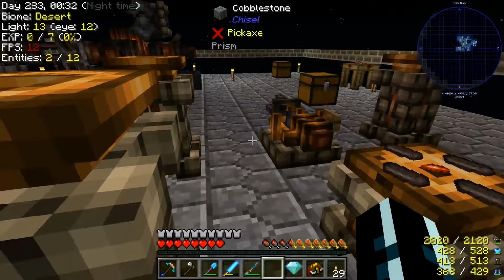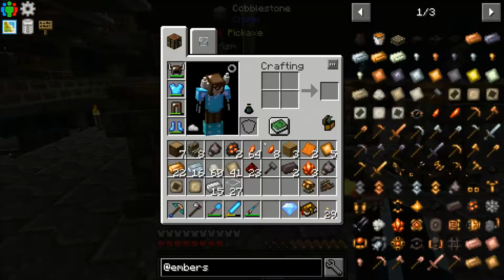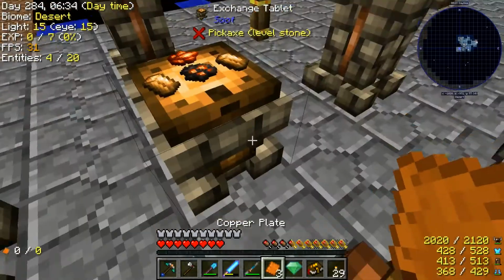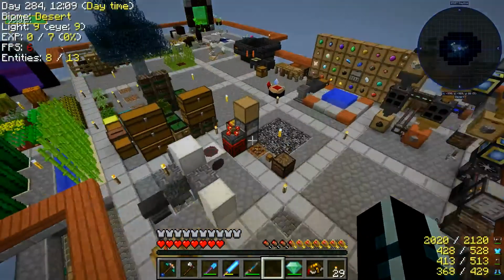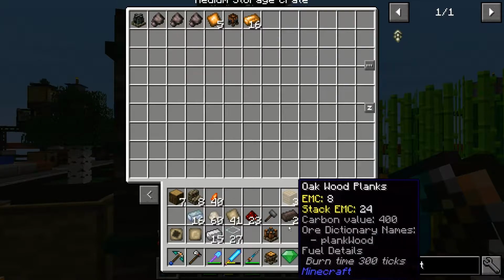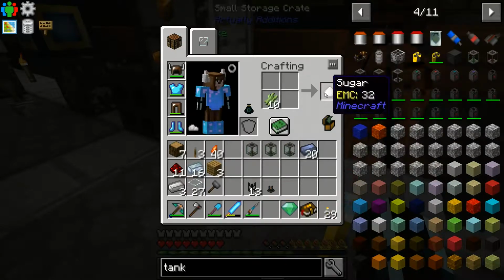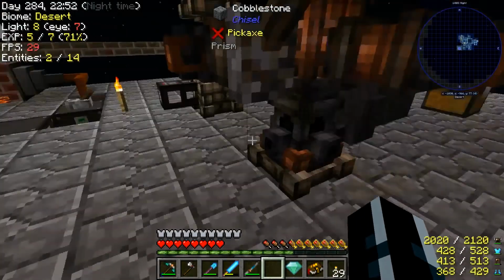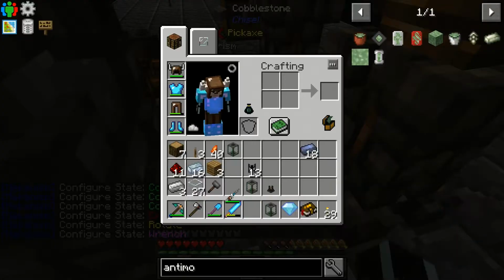Modern Skyblock 3 E54: Embers finish?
Today I power through two of the three final quests for Embers, and then try and figure out the last one...